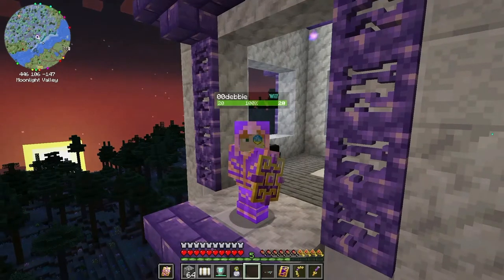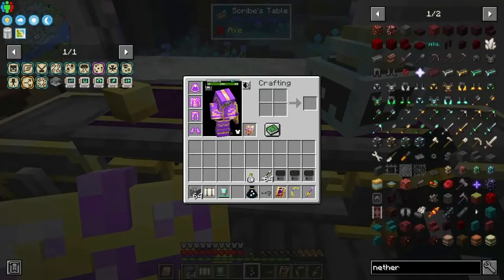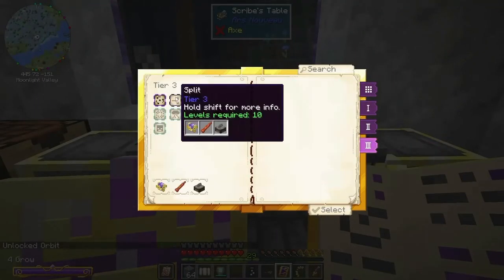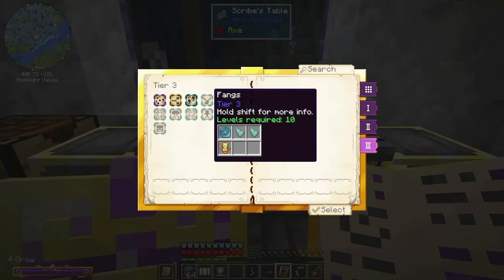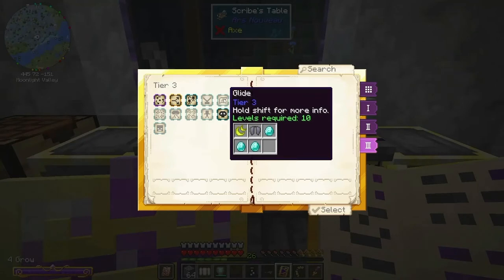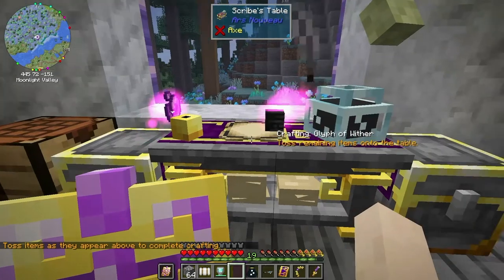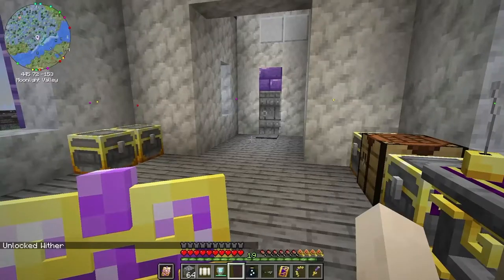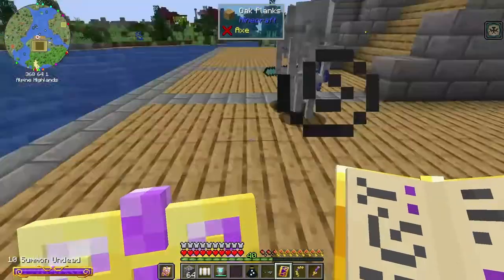DireWolf20 1.18 Let's Play Episode 124: New Glyphs